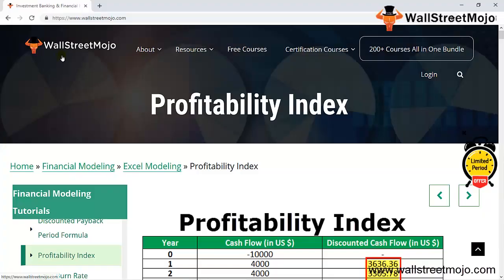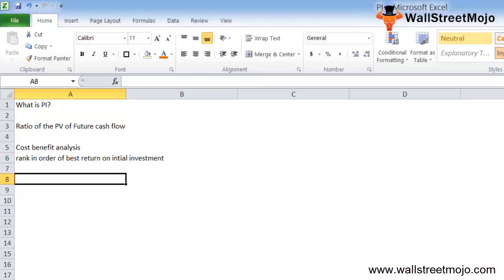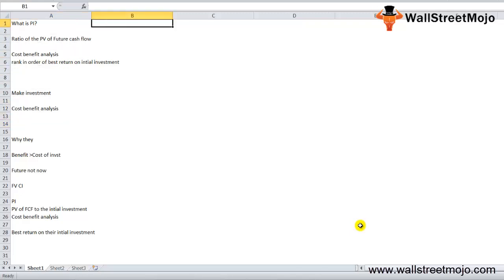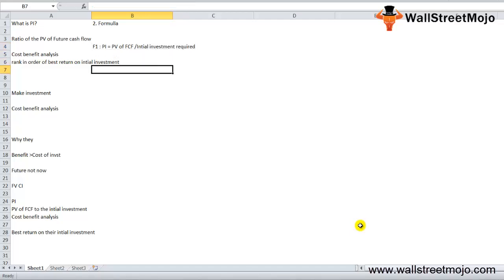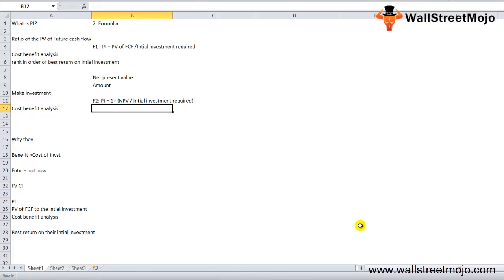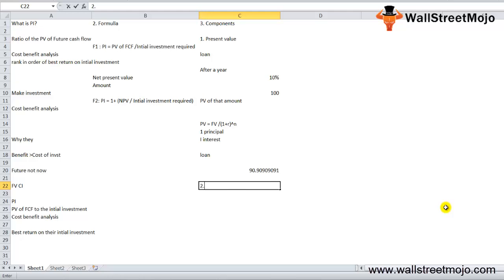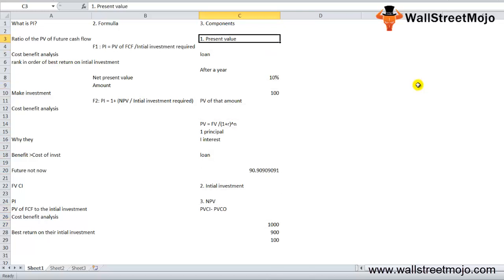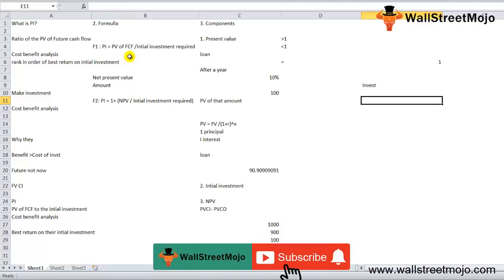Profitability Index | Formula | How to Calculate?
In this video on Profitability Index, here we look at the two profitability index formulas, the different components of formulas and profitability index with practical examples.

𝐖𝐡𝐚𝐭 𝐢𝐬 𝐏𝐫𝐨𝐟𝐢𝐭𝐚𝐛𝐢𝐥𝐢𝐭𝐲 𝐈𝐧𝐝𝐞𝐱?

PI is the ratio of the current value of the project's future cash flows to the initial project investment.

Method #1

Profitability Index Formula = Present Value of Future Cash Flows / Initial Investment Required

Method #2

Profitability Index Formula = 1 + (Net Present Value / Initial Investment Required)

A Enterprise has decided to invest $ 1100 million in a project that would be the initial investment. As they consider whether investing in this project is a good deal, they found that the present value of this project's future cash flow is 1530 million. Calculate profitability index?

Profitability Index Formula = Present Value of Future Cash Flow / Initial Investment Required
PI = US $150 million / US $110 million
PI = 1.36

To know more about 𝐏𝐫𝐨𝐟𝐢𝐭𝐚𝐛𝐢𝐥𝐢𝐭𝐲 𝐈𝐧𝐝𝐞𝐱, you can go to this 𝐥𝐢𝐧𝐤 𝐡𝐞𝐫𝐞